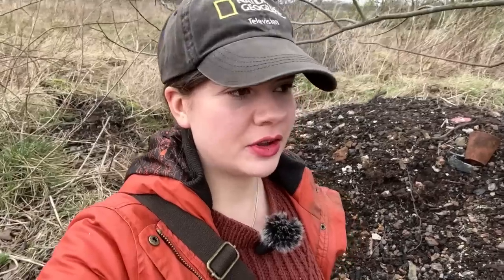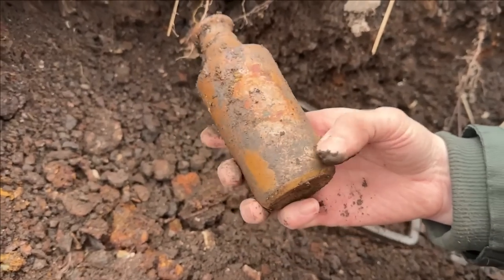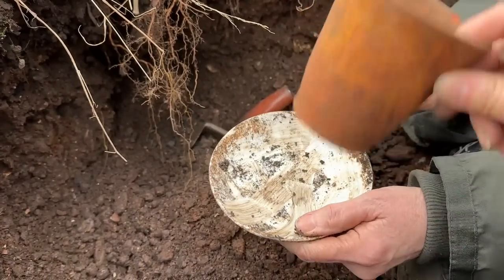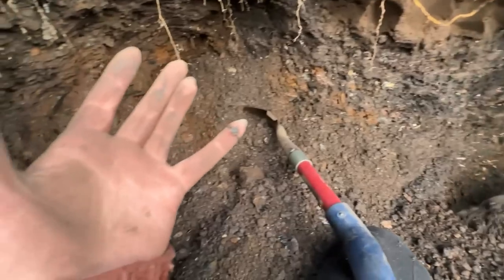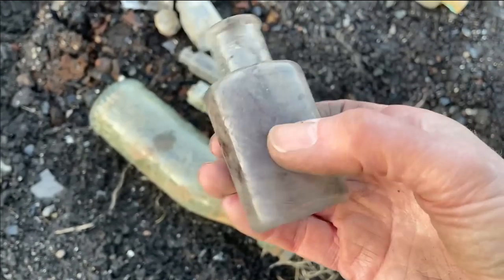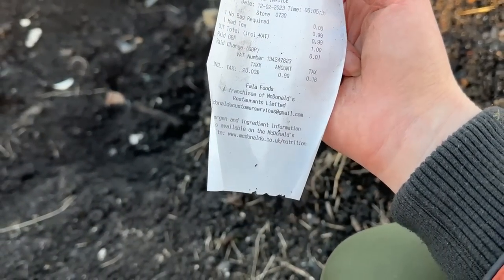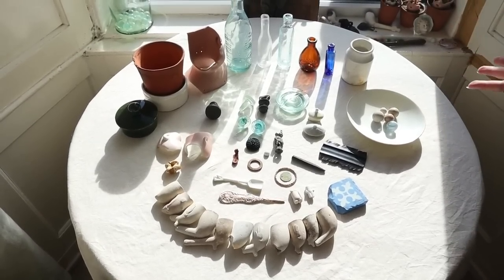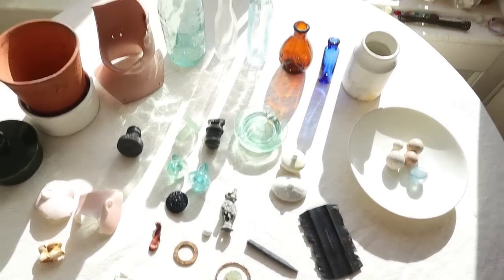This DISTURBING find killed millions! Mudlarking History Cold Case - Getting Away with Murder!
This week a harmless looking find compels us to undertake further research to expose the shocking truth behind the man who was responsible for the deaths of countless children but was never brought to justice.